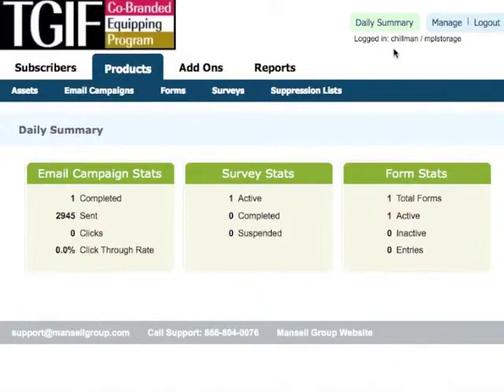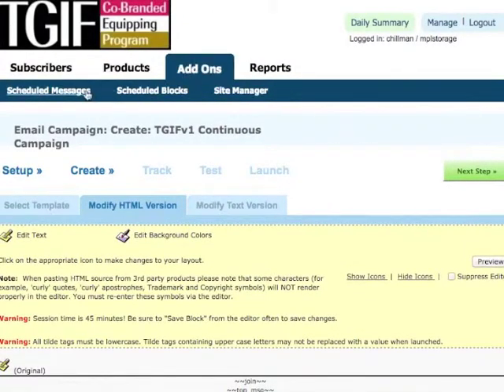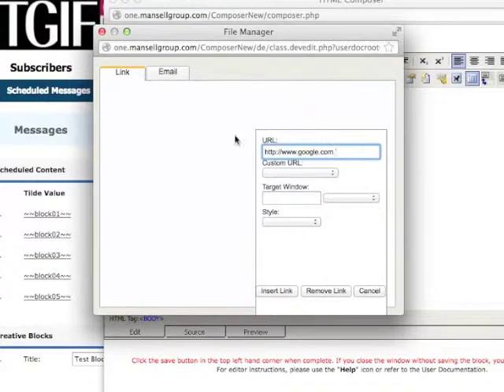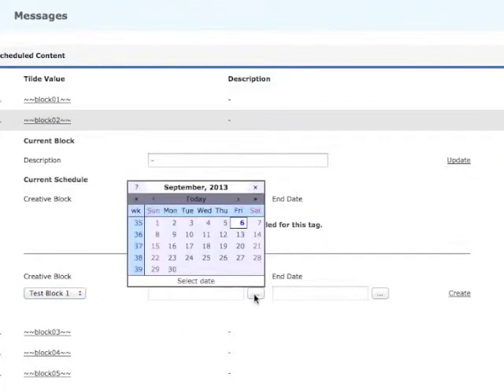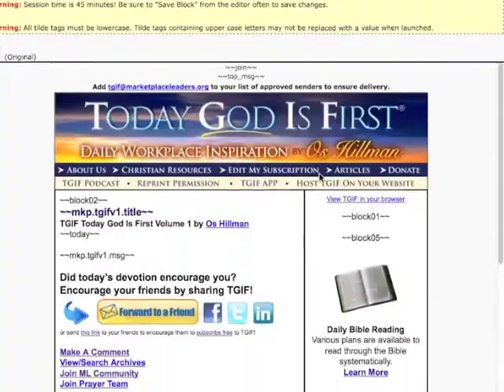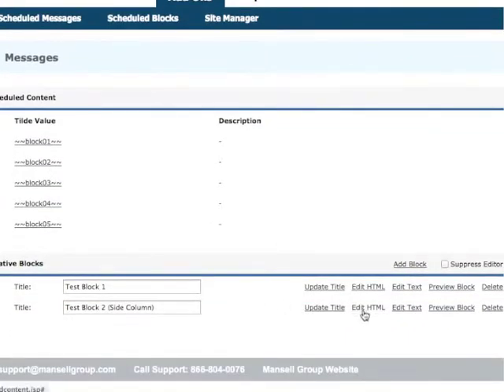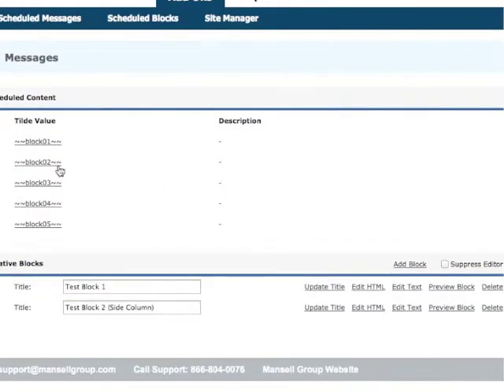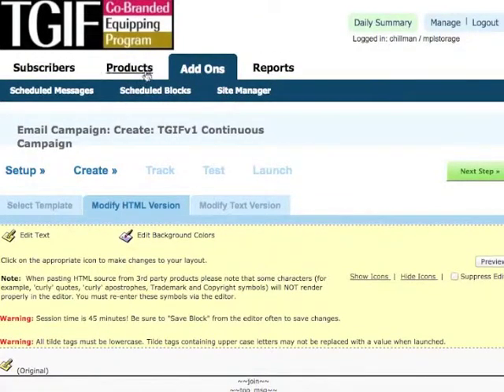Setting Up a Scheduled Block - TGIF Cobrand Program